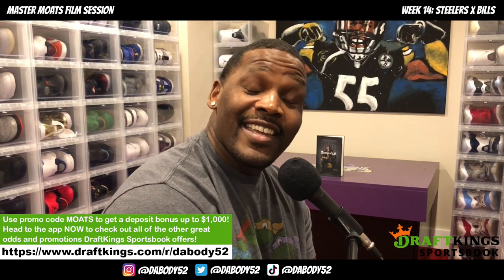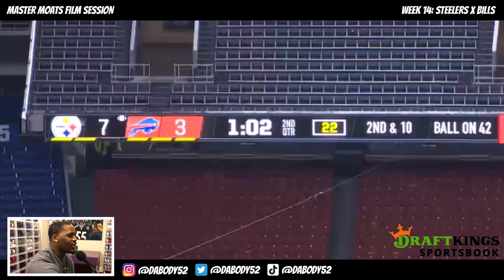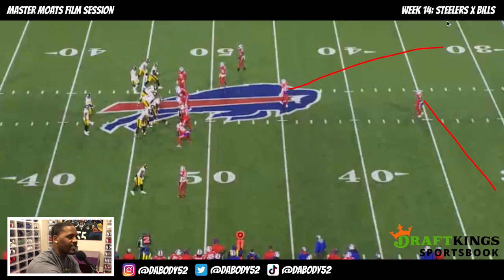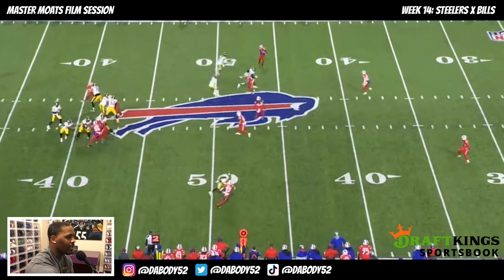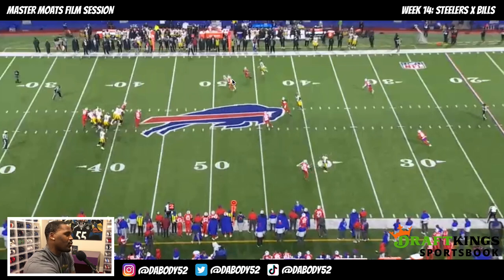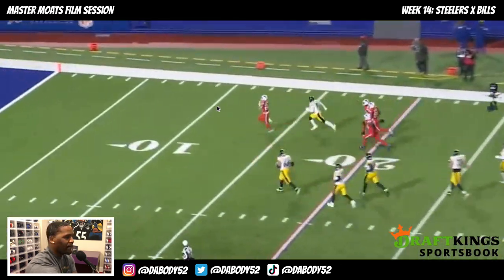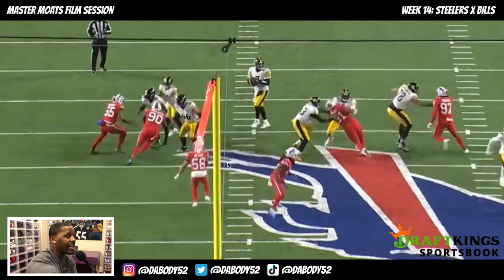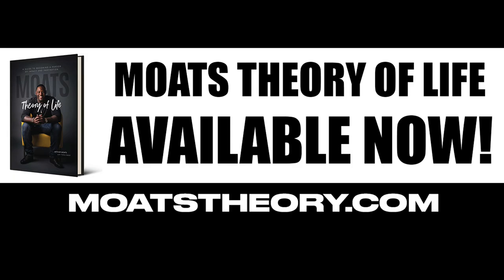Master Moats Film Session: Ep.80 (Buffalo Bills Taron Johnson Interception vs Pittsburgh Steelers)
Arthur breaks down Taron Johnson’s pick 6 vs the Steelers!
***DRAFTKINGS SPORTSBOOK***

"If you or someone you know has a gambling problem, crisis counseling and referral services can be accessed by calling 1-800-GAMBLER(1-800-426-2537) (IL). Gambling problem? Call 1-800-GAMBLER (NJ/WV/PA), 1-800-9-WITH-IT (IN), 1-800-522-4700 (NH/CO), 1-800-BETS OFF(IA), or call or text the TN REDLINE at 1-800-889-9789 (TN). Available to play in CO, IL, IN, IA, NH, NJ, PA, TN & WV only. Must be 21 years or older (18+ in NH). Deposit bonus requires 25x play through. Max. deposit bonus in NH: $500. Deposit bonus only available to new users. No results guaranteed. Void where prohibited. Eligibility restrictions apply. for full details."